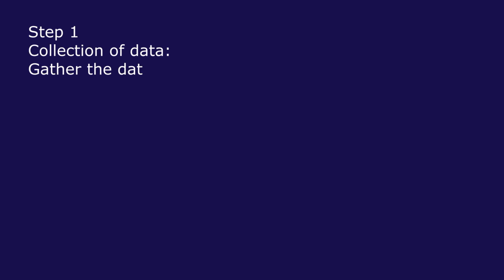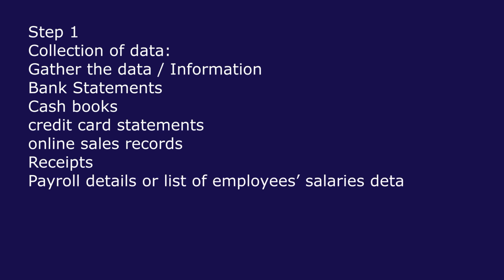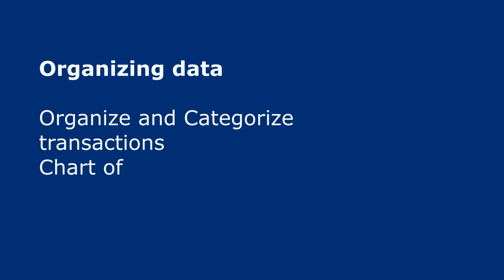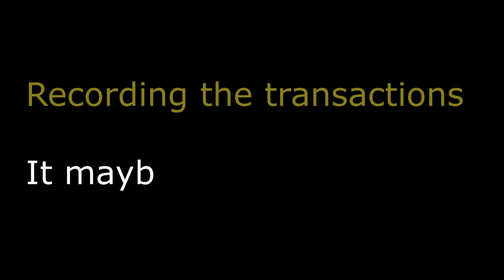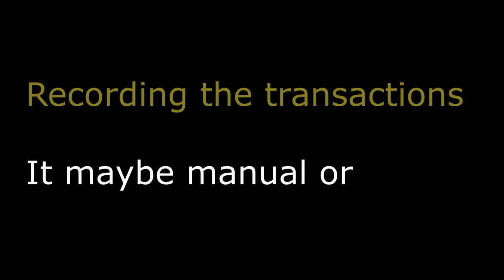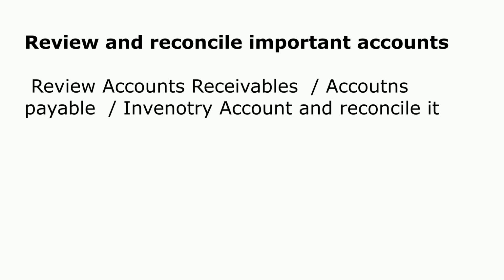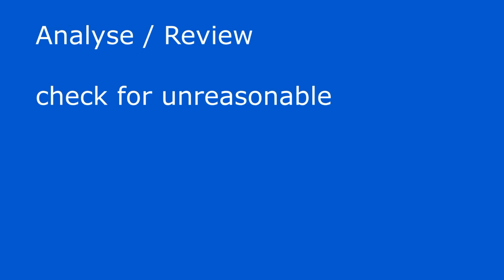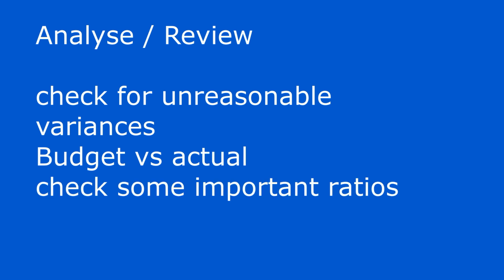How to do bookkeeping step wise guide |The bookkeeping basics for beginners summarised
The basics of bookkeeping for the beginners is summarised step wise in just 5 mints.
Its a quick review and recap about what is  bookkeeping and how to do bookkeeping step-by-step for beginners.